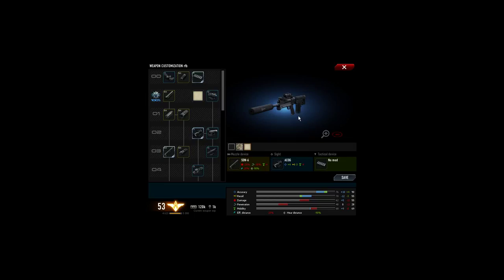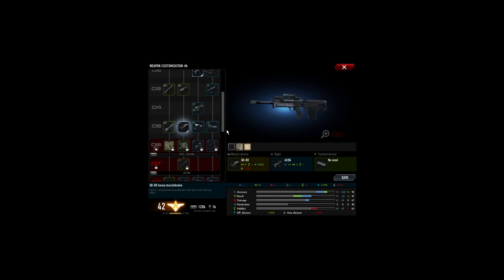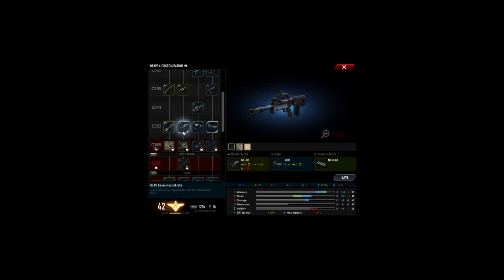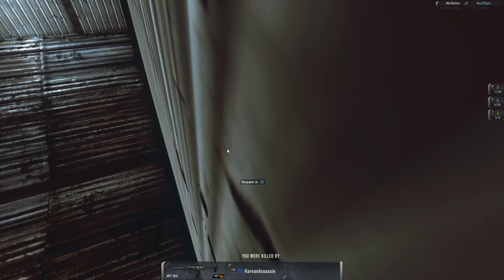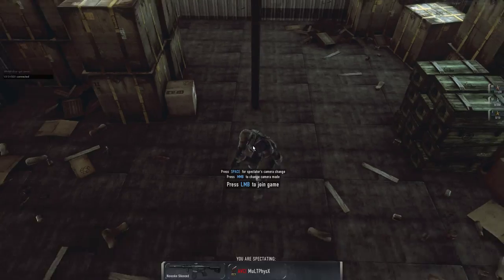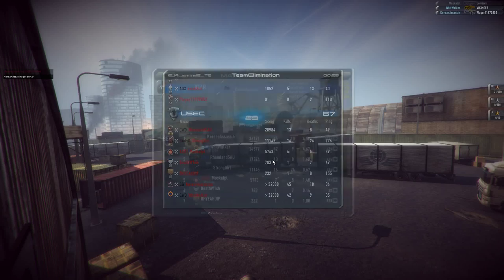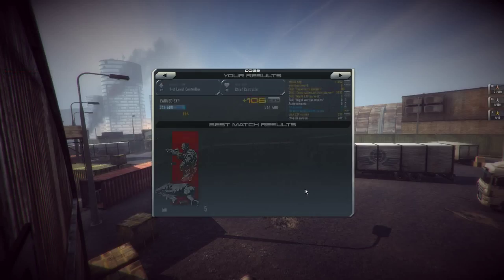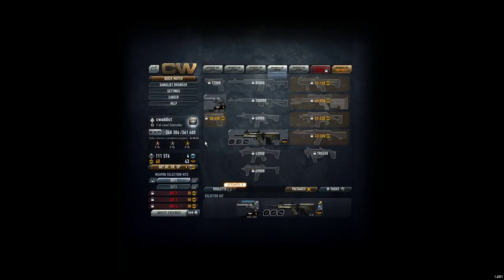Contract Wars Career 167: Weapon Mod RFB: Mepro 21 vs. Mepro MDR (sights)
Testing the new SWR Spectre Silencer, GK-00 heavy muzzlebreak, Mepro 21 reflex sight, Mepro MDR collimator sight. I see no advantage opposite the ACOG sight the I am using for a while.

Fighting in maps:
- Terminal 2

Weapons used within the game:
- RFB carbine MOD
- EFD grenade